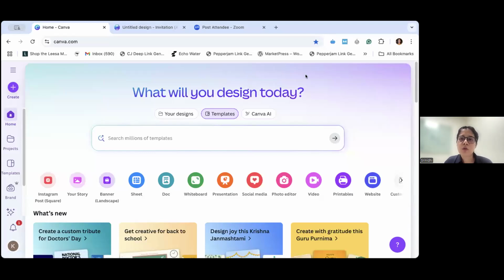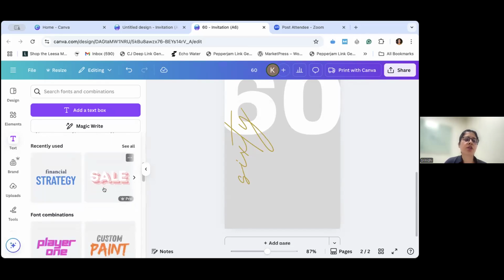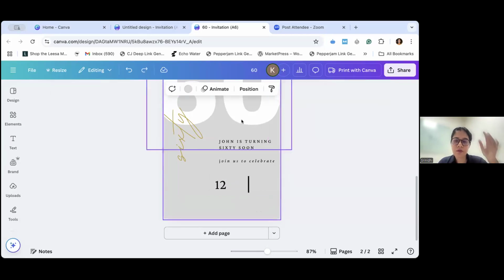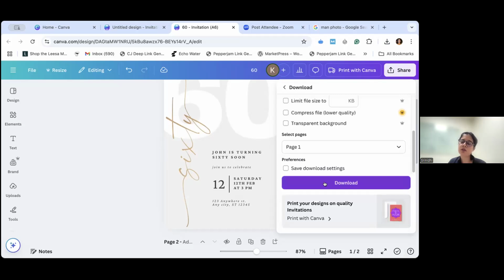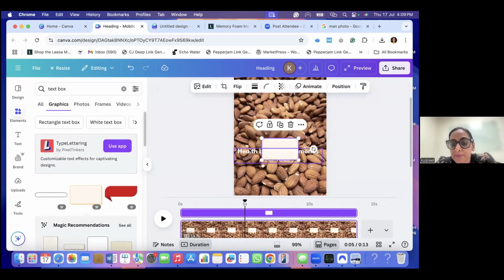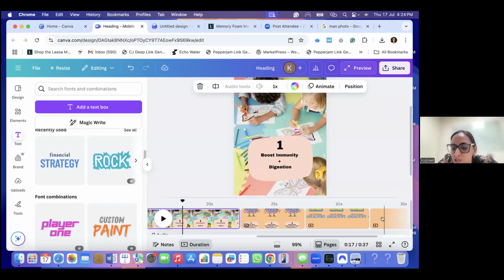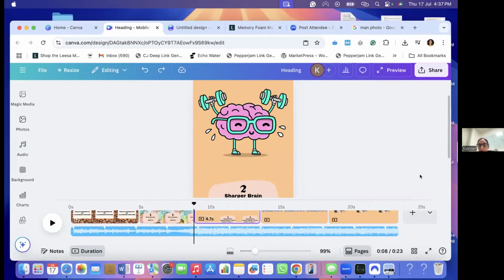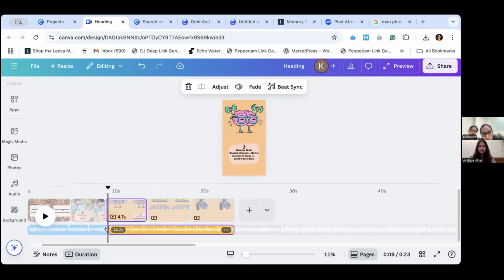TECH IT EASY CANVA BASICS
🌼 Practical. Engaging. Member-led.

Let’s grow together through shared experiences and in-house learning!

The first one is a hands-on workshop on Canva.

🎨 Click. Drag. Create - Your Canva Kickstarter 🎨
An exclusive FLO Hyderabad session to help you design on Canva — all in just a few clicks.

📌 What to Expect:
🖼️ Learn the basics of Canva
💼 Perfect for solopreneurs, creatives, marketers
👩‍💻 Beginner-friendly, interactive, and hands-on